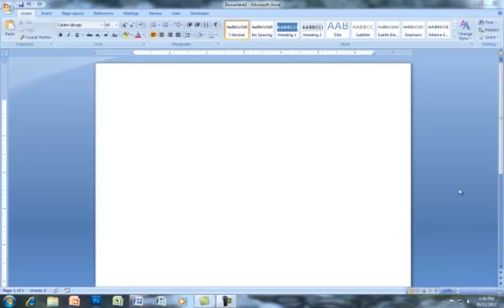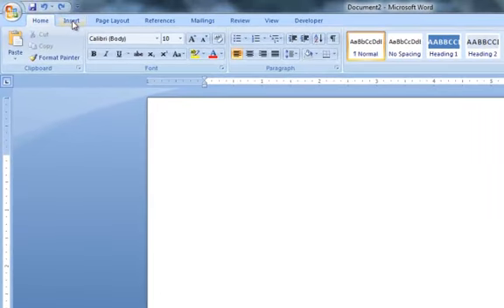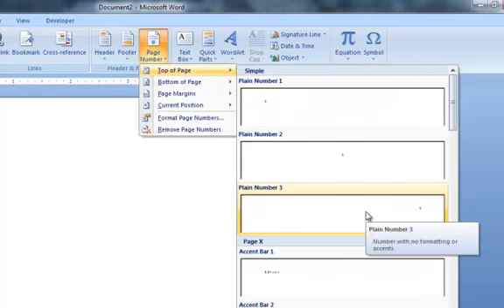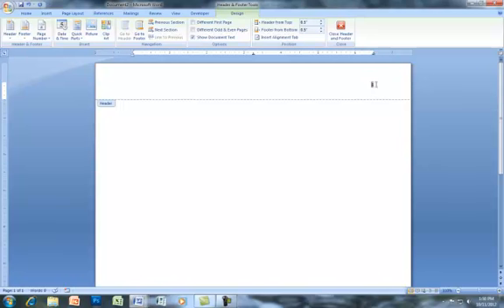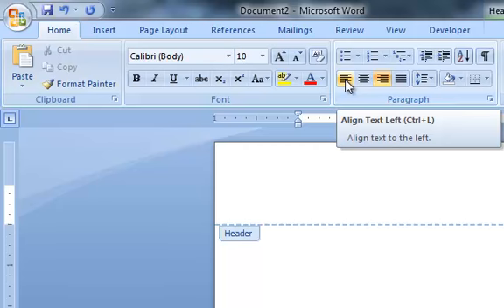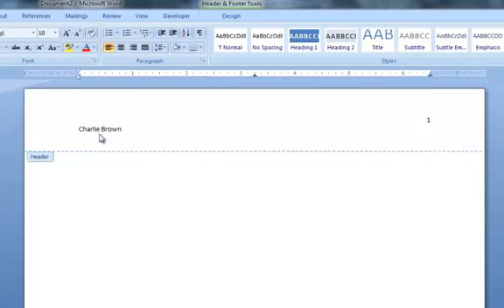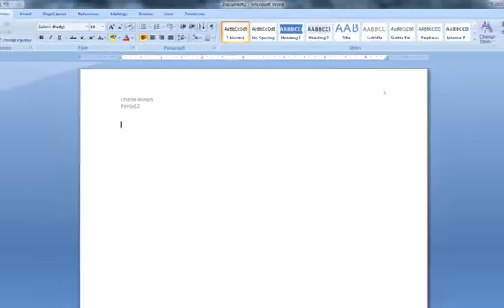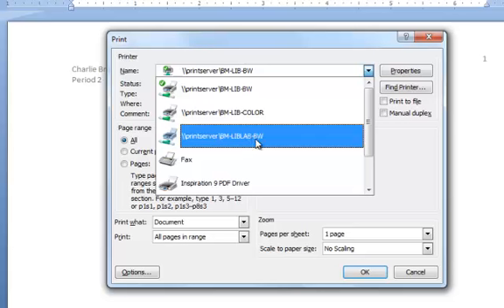strange and mysterious header and print